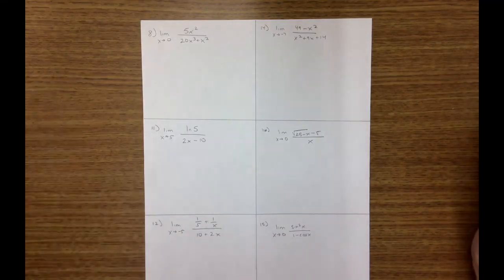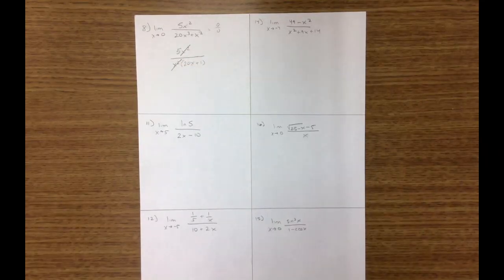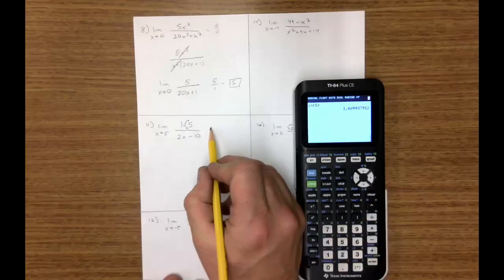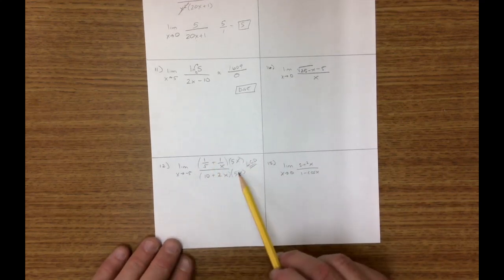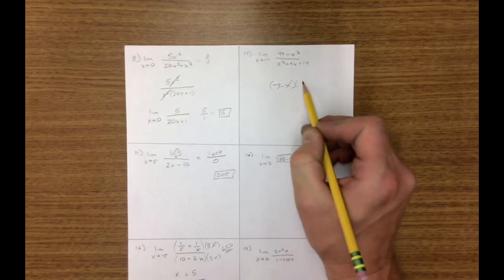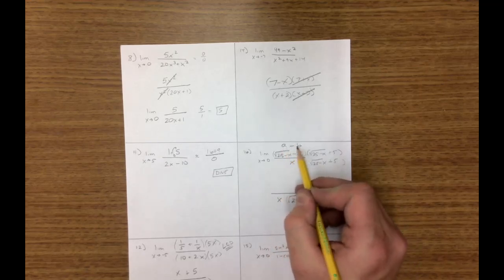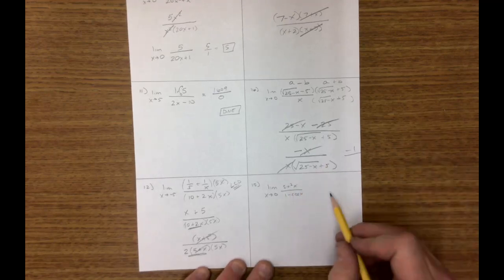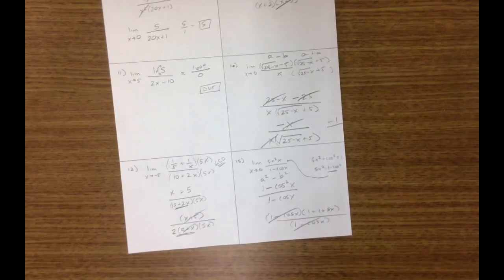WS 1 3 All Limits #1 Help